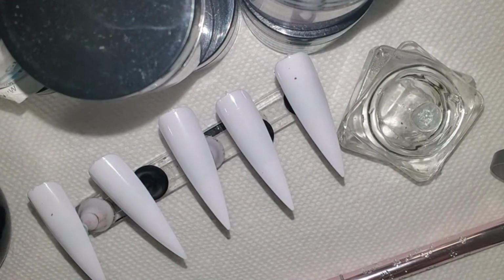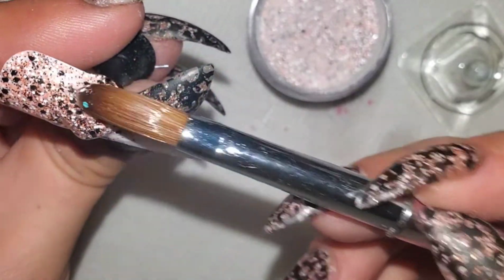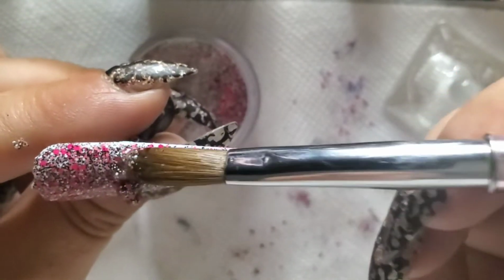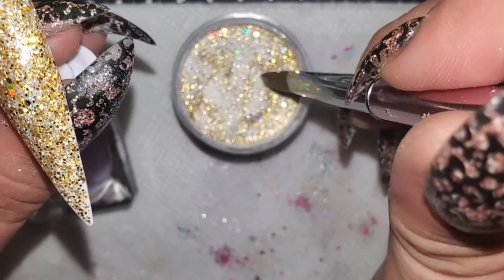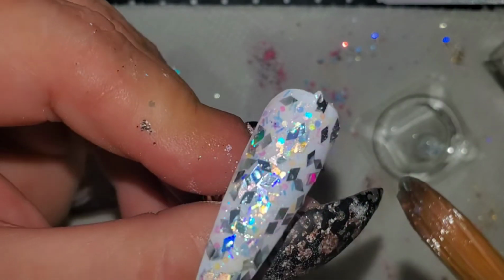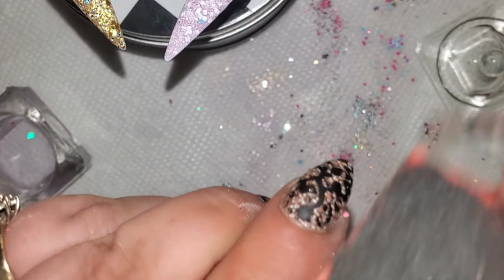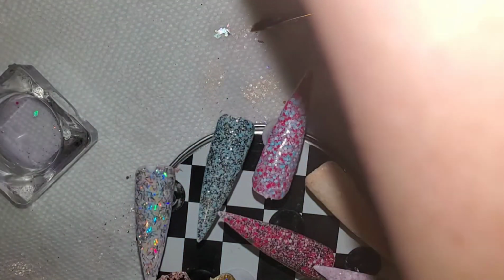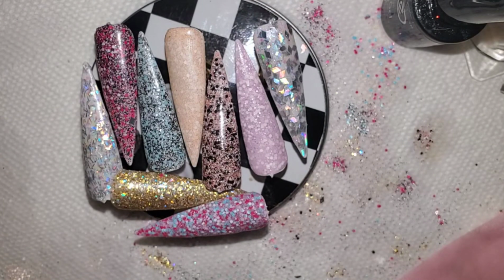Glam & Glits Acrylic Swatch Review, Aliexpress Acrylic Kolinsky Brush Review & Talk through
tipztoezandnailbling

●Glam & Glits Acrylic 1oz. 28g. (Berry Bomb)/ Amazon

●Glam & Glits Acrylic 1oz. 28g. (RAINBOW SPRINKLES)/ Amazon

●Glam & Glits Acrylic 1oz. 28g. (Blue Rain)/ Amazon

●Glam & Glits Acrylic 1oz. 28g. (GORGEOUS GOLD)/ Amazon

●Glam & Glits Acrylic 1oz. 28g. (Fairy Dust)/ Amazon

●Glam & Glits Acrylic 1oz. 28g. (Bahama Splash)/ Amazon

●Glam & Glits Acrylic 1oz. 28g. (Lavender Ice)/ Amazon

 ●Glam & Glits Acrylic 1oz. 28g. (Pumpkin Pie)/ Amazon

●Glam & Glits Acrylic 1oz. 28g. (Tropical Citrus)/ Amazon

●Mia Secret Acrylic Liquid Monomer 16 fl.oz. 1pt./ Amazon

●#10 Finger Queen Rose Gold Acrylic Kolinsky Brush/ Aliexpress
US $2.94  33%OFF | Kolinsky Sable Brush Nail Art Brush Pink Metal Salon Nail Art Builder Crystal Carve Brush Design For 3D Pattern Design

●Checkerboard Magnetic Nail Display/ Aliexpress
US $9.38  32%OFF | Nail Art Checkerboard Display Stand Black and White Chess Pieces Magnetic Nail Art Chess Board Support 12 chess pieces/1 base

●Magnetic Practice Nail Display Stand/ Aliexpress
US $6.98  20%OFF | 6 in 1 Magnetic Fake Nail Tips Practice Holders with Acrylic Base False Nails Tip Display Stands Nail Art Exhibition Shelves

●False Nails (StilettoStyle) / Aliexpress
US $2.17  42%OFF | 10pcs/bag Nail Stiletto False 240 Tips Display Tool 4 Colors (Clear/White/Natural/Black) Faux Nails False Tip DIY Nail Salon Tip

●False Nails Adhesive Clay/ Aliexpress
US $4.20  8%OFF | Adhesive Nail Fixing Glue Clay DIY Manicure False Nails Tips Decoration Fix Nails Plasticine NShopping

~Editing Apps and Recording Device.
•Samsung Galaxy S10+
•Edited with VivaCut Pro App
•Intro Maker App, Intro Maker with pink camera on app cover also used for outro.

4340 N. Ozark Avenue
Norridge, IL 60706

MY PayPal is and since i am still a small youtuber i do not get paid and rarely get PR so
I do take donations to buy nail items to keep up my channel, completely optional,  no obligations!

I sincerely ❤️💖😊 appreciate every person who takes time to watch my video, like my video, or comment...Thank you so much, you are all so sweet and kind!